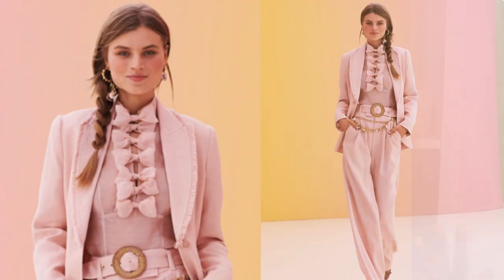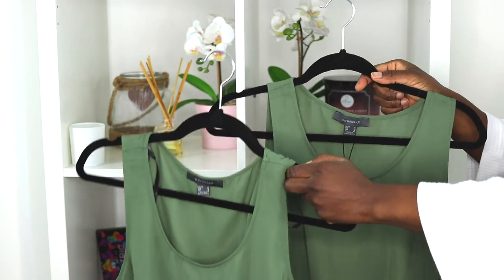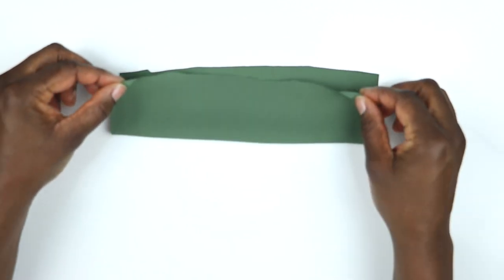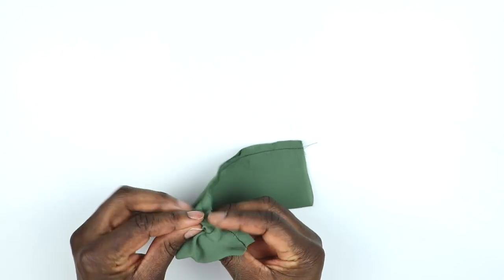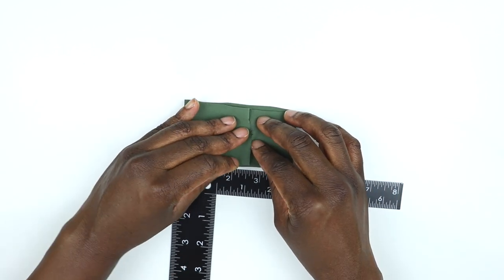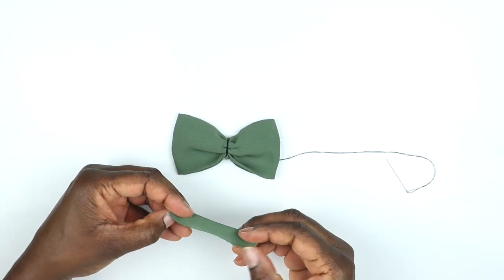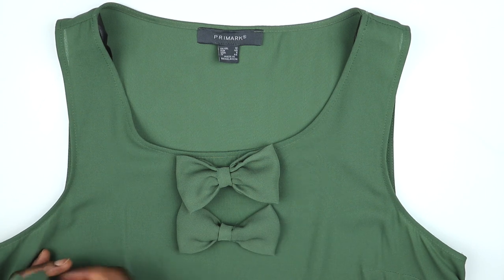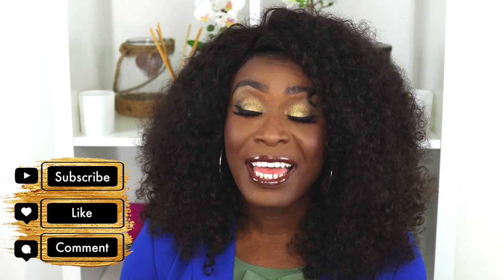Get The Look: Zimmerman Inspired Blouse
I love a quick fashion project so I decided to create my own embellished blouse inspired by a look from the Zimmermmann 2020 Resort Collection. I learned how to create fabric bows and within minutes I transformed a very basic blouse into something that looks a bit more unique. I hope that this video inspires you to develop your creativity by transforming your clothes.

A big thanks to @Treasurie who taught me how to create fabric bows.

Hi, my name is Emaese, pronounced M-S-A. I love make up, photography, creativity, and most importantly, inspiring others. My mission is to inspire you to develop whatever skill, ability or talent that you possess in order to live a fulfilled life.

YOU WILL NEED:

* A blouse (buy 2 blouses if you want your bows to be of the same colour/fabric)
* Scissors
* Ruler or tape measure
* Sewing machine
* Dressmaking pins
* A safety pin
* An iron
* A needle & some thread
* Tailors chalk
* Fabric glue (I like this one

CAMERA GEAR USED:
My Camera
35 mm lens
Tripod head
Ring Light
(N.B. I also use 2 soft boxes but they aren’t great which is why I haven’t provided a link. Once I get better ones I shall link them here)